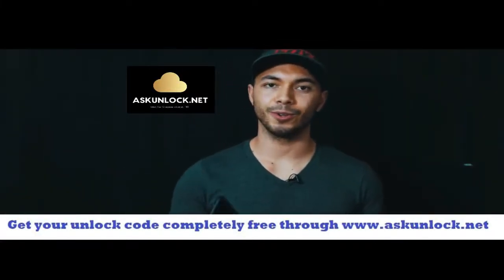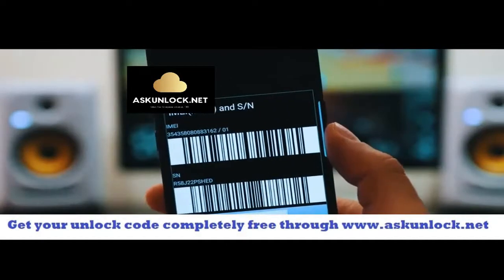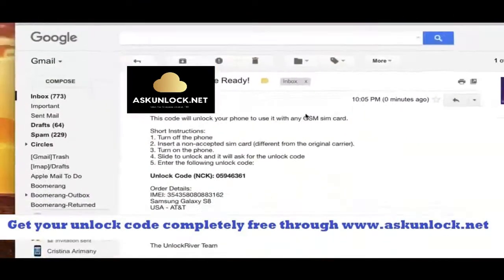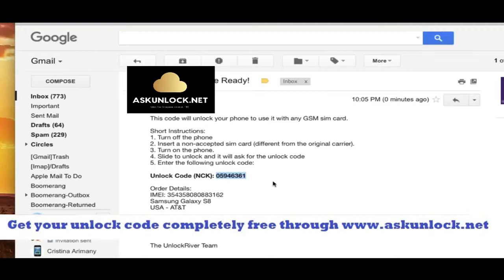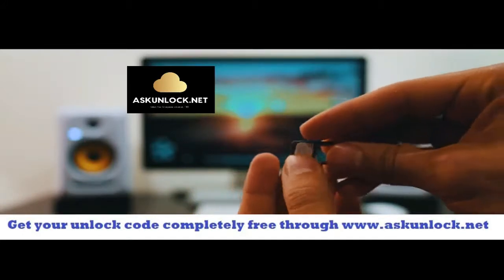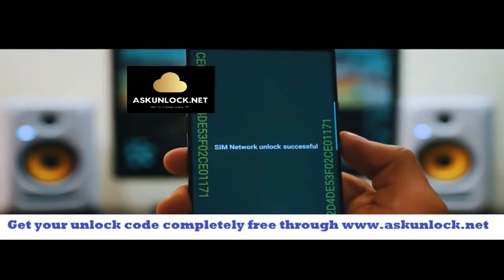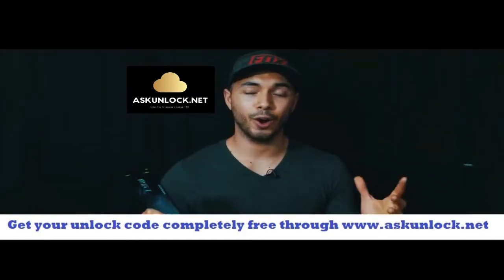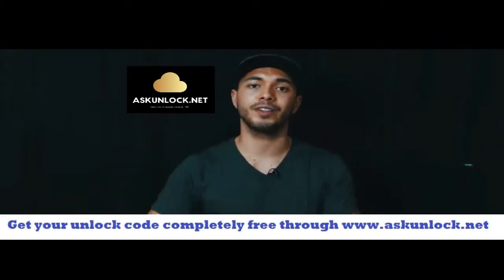How To Install Bixby VOICE On S7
You will Find The CSC in My file  - Download

What is Samsung Bixby?
Fully announced via a Samsung blog post, Bixby is an artificial intelligence system that's designed to make device interaction easier, specifically designed to avoid the complexity of increasingly fully-featured devices. It will make its debut on the Samsung Galaxy S8 devices, but is designed to work across a range of Samsung products.

In it's launch format on the S8, it encompasses a range of different features, Bixby Voice, Bixby Vision, Bixby Home and Bixby Reminder, for example.

In the future we expect to be using Bixby to control the TV, air conditioning as well as phones and Samsung uses this new service to provide one method of interaction with a full range of technologies.

How does Bixby work?

Bixby is a complete solution: it is designed to let you carry out a full range of interactions, rather than launching an app for example, or carrying out a single task. Samsung says that Bixby will be able to do just about everything you can do with an app using touch.
Bixby is contextually aware: this is one of the buzzwords of AI, demonstrated by Google Assistant, for example. This will mean that Bixby can recognise the state that the app is in and take the right actions based on your requests, also letting you mix voice or touch.
Bixby understands natural language: this means that you don't need to use set phrases, but you can give incomplete information and Bixby can interpret and take action. Natural language recognition has been key to the rise of Alexa, for example, and is now a key element of modern AI.
The service essentially works in the same way as other AI solutions like Google Assistant or Amazon Alexa in that it listens to your voice, interprets the information and returns the resulting action. The contextual awareness means you can get it to take actions without laboriously detailing exactly what to do with what - it already understands where you are so can take the logical next step.

On the Samsung Galaxy S8 and S8+ there is a Bixby button on the left-hand side of the phone. This is used to open the Bixby agent so that you can speak a command.

How To Install Bixby VOICE On S7 Edge

Google +   : Please subscribe and check our website tech,sstech,technology,rom,how to install bixby voice on s7,how,to,install,bixby,voice,on,s7,s7 edge,s8,how to get bixby voice on s7 edge,get bixby voice,download bixby voice,bixby voice apk,samsung,galaxy,s8 bixby,s8 bixby for s7,bixby al,assistant,how to get bixby voice in europe,eu,bixby voice,bixby voice assistant,bixby voice review,bixby voice first look,how to get bixby,s8+,s7 bixby voice,s7 edge bixby voice,s6,s6 edge,install bixby voice step by step Please subscribe!